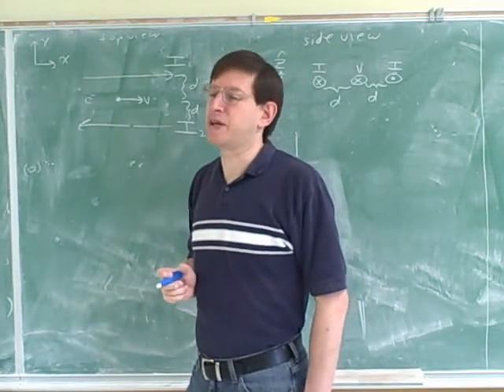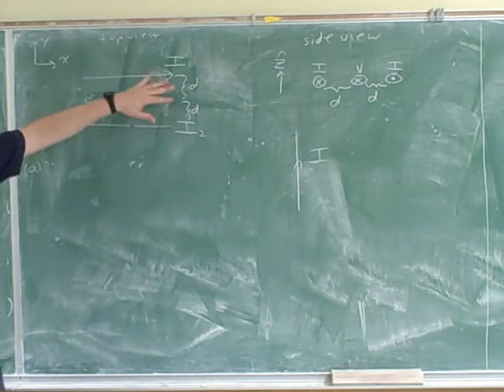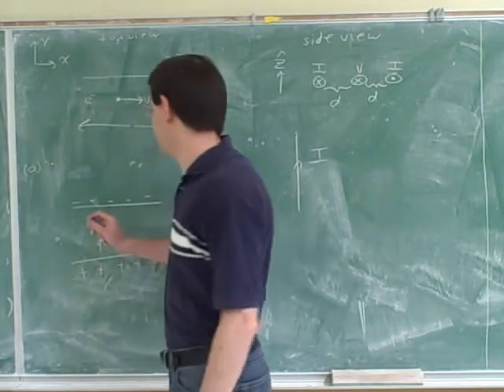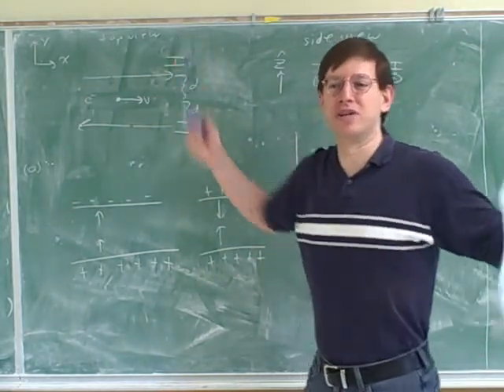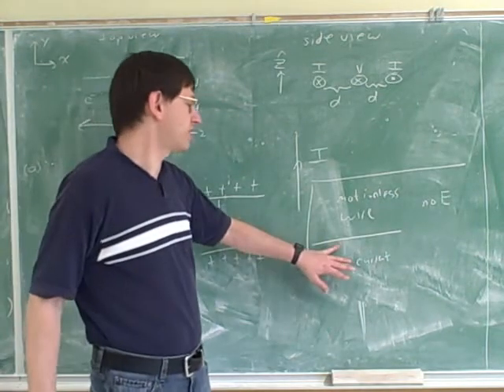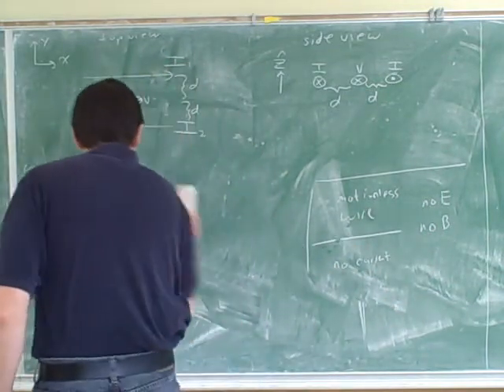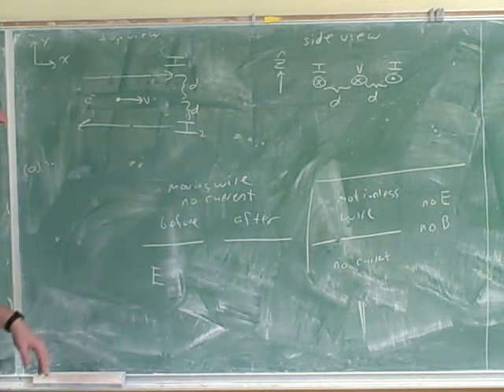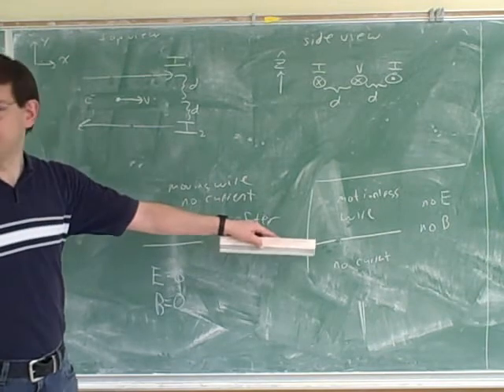Net magnetic field from current-carrying wires (2)